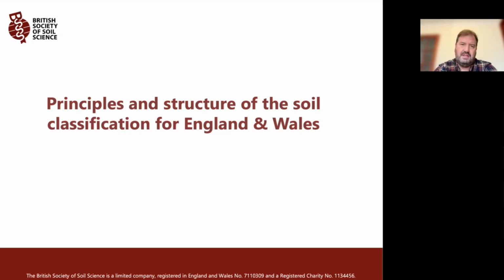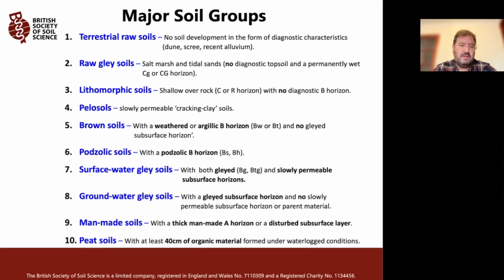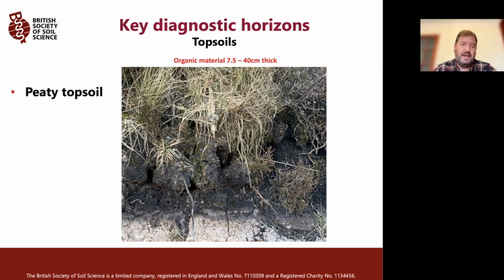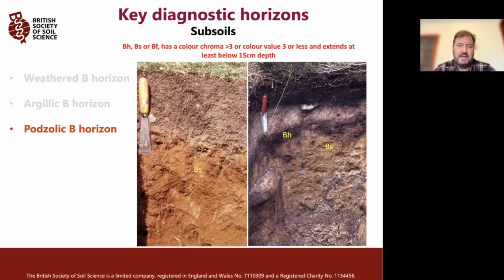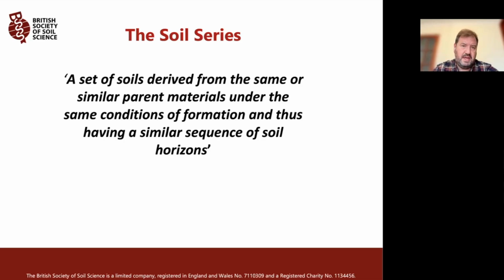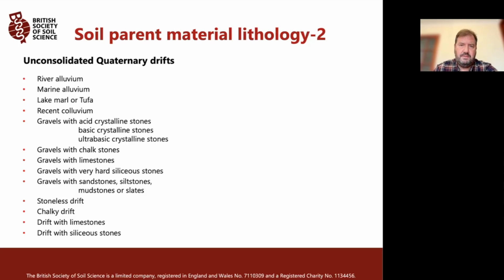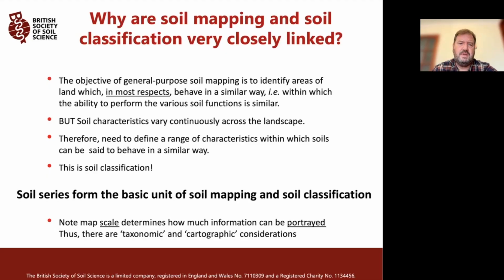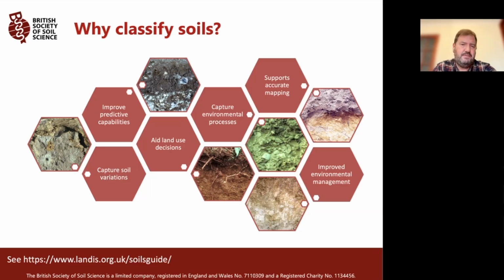The Soil Classification system used in England and Wales in LandIS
This video explains how soils are classified in England and Wales, discussing the hierarchical classification system and the distinguishing characteristics used in differentiating soils.

Also explained is the difference betwen the 'taxonomic' approach to soil classification, and the 'cartographic' approach used to portray variation in soil types on maps at different scales.

The presentation was first given as a lecture by Professor Stephen Hallett of Cranfield University to the students of Cranfield's Soil Scientist Apprenticeship & MSc in Soil Science as part of Module 5 'Soil Surveying', led by Dr Daniel Evans.

Video Chapters:
0:00 Introduction to the video - Principles and structure of the soil classification for England & Wales
1:34 The 4 Principles of the soil classification system
3:15 Classification - basic structure
3:30 Major Soil Groups
7:52 Class differentiation at the higher levels
8:17 Organic, humose mineral and mineral materials
9:33 Characterisation of diagnostic materials
11:39 Key diagnostic horizons- Topsoils
13:45 Key diagnostic horizons- Subsoils
20:53 The Soil Series
23:50 Differentiation of Soil Series
32:29 A (complex) example of a soil series definition
33:55 Why are soil mapping and soil classification very closely linked?
36:01 Soil Series Mapping
36:26 Soil Association Mapping
37:41 Why Classify Soils - Conclusions